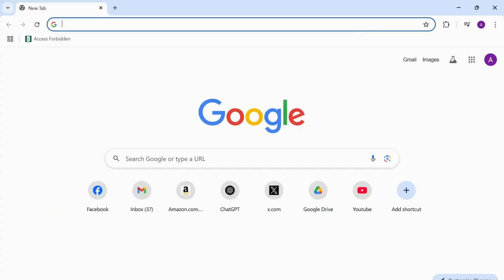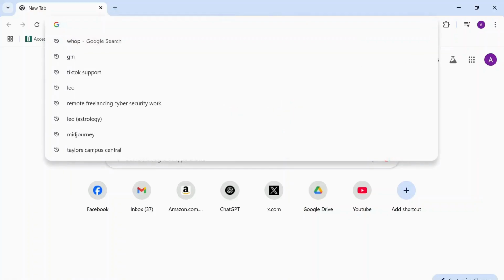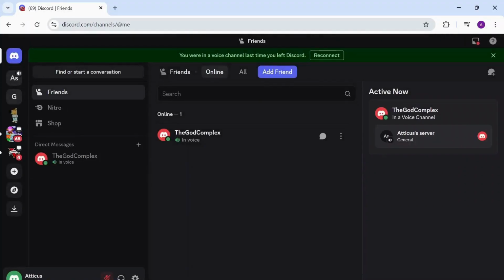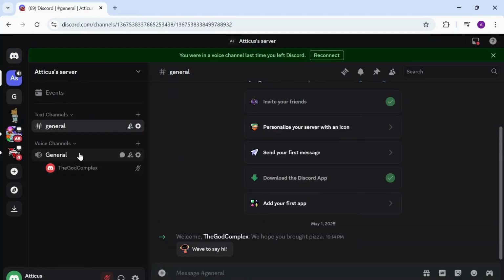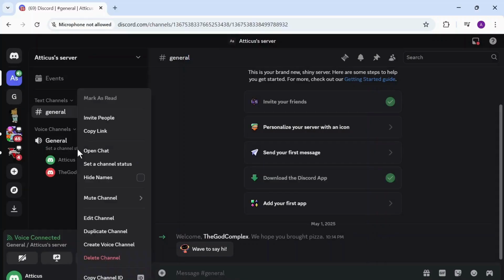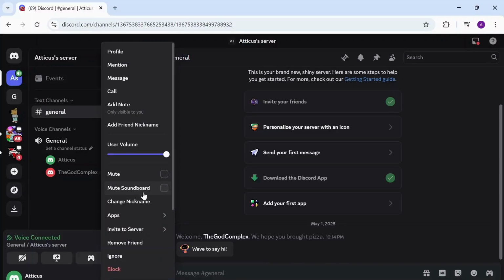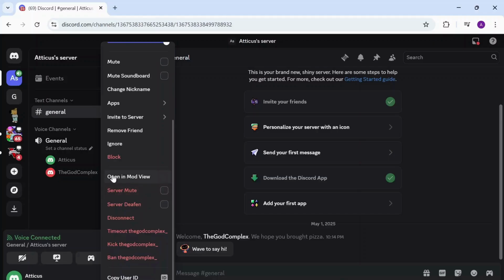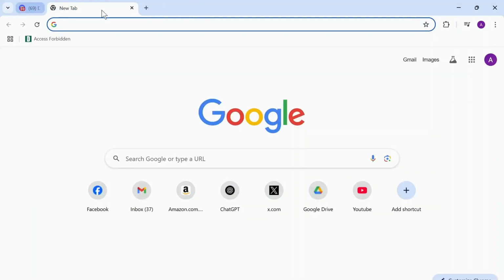How to Deafen Members in Discord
Hey everyone,

Learn how to deafen members in Discord with ease in this step-by-step tutorial. Whether you're managing a server or hosting a group chat, knowing how to deafen members in a Discord channel is a must-have skill for moderators and admins.

In this video, you'll discover how to deafen members in a Discord group or server. We’ll also show you how to deafen members in a specific Discord channel, and how to quickly deafen on Discord—whether you're on desktop or mobile.

Timestamps:
0:00 Introduction
0:25 Step 1: Opening the Discord Channel or Server
0:50 Step 2: Deafening a Member on Discord